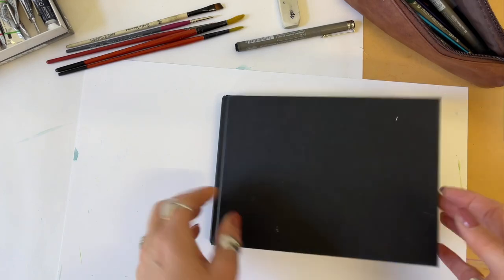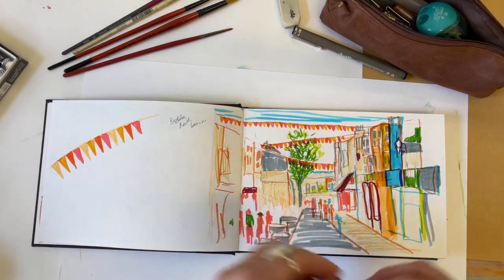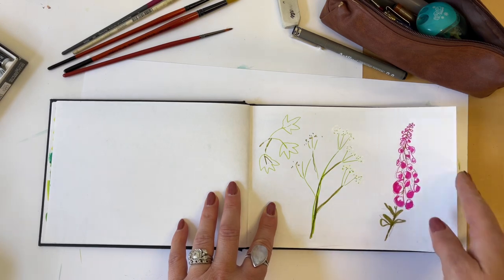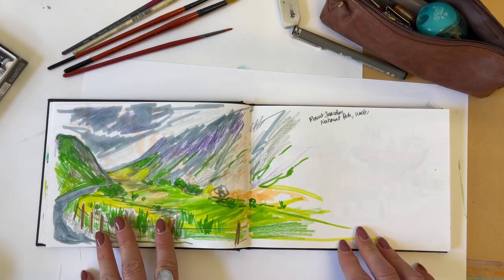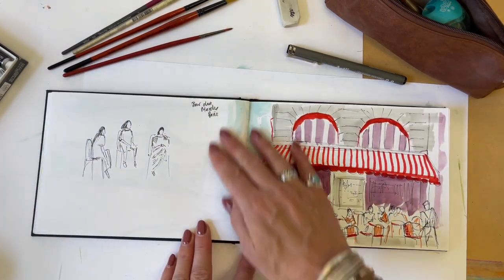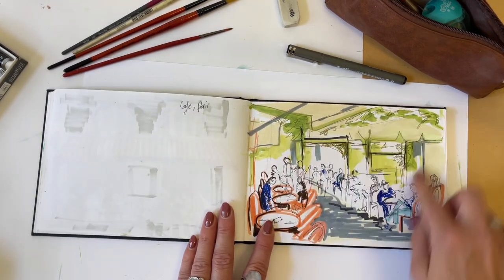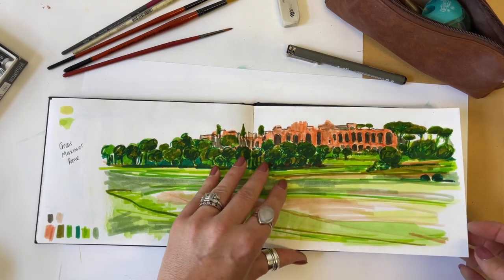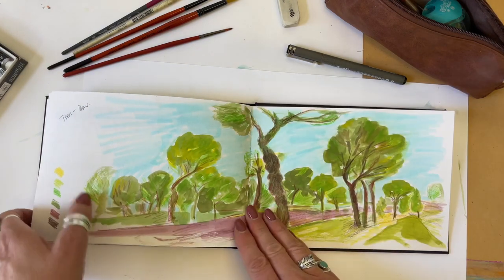Sketchbook walkthrough tour #1 | Why I hated this sketchbook and a sneak peek into my next two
Here is my first sketchbook walkthrough tour. I'm super excited to have taken up the practice of sketchingdaily (well Monday to Friday that is). I think it's plenty and in this video you'll see my frank, open and honest opinions of my first full sketchbook since college! The good, bad and ugly...plus a sneak peek into my second sketchbook too.

Want to follow my new and revamped artist's journey over on Instagram? I'm moving away from my large semi abstract acrylic and oils on canvas, to small mixed media more illustrative pieces on paper.

Here are some of those art materials I use:

- Seawhite Artists Sketchbooks
- Tombow Dual Brush Pens
- Derwent Pencils
- Caran d'Ache Classic Neocolor II
- Holbein Artist's Gouache